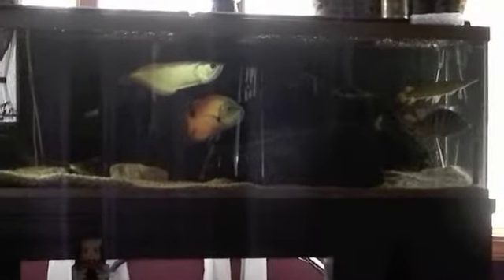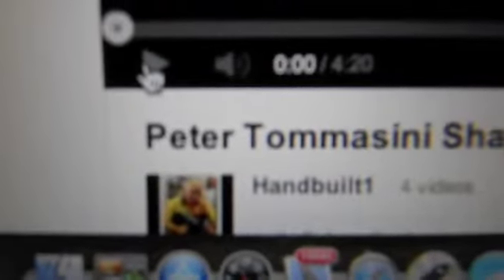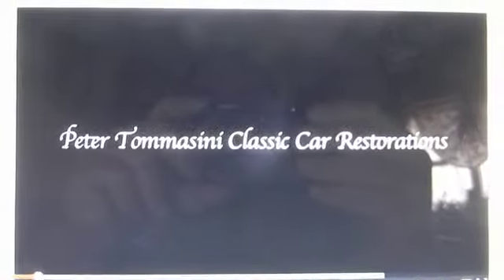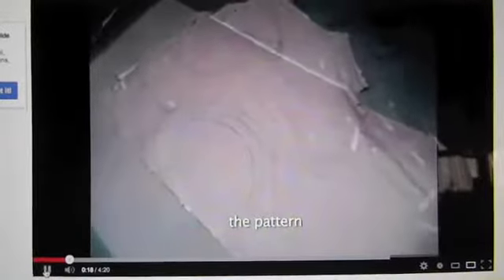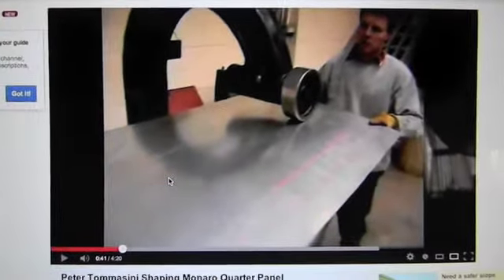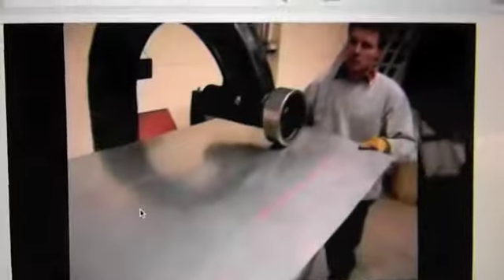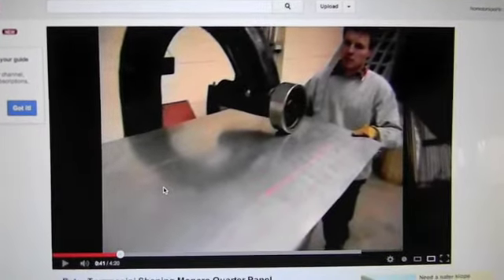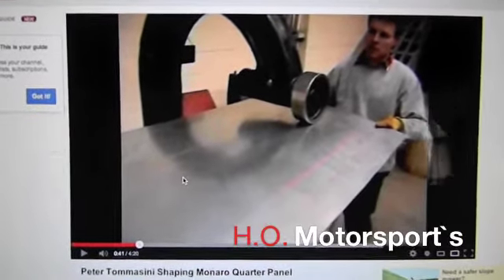Quarter Panel Fab....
Happy Holliday`s To The Rusty Nut`s Car Club,The Garage Gang And All My Subscriber`s